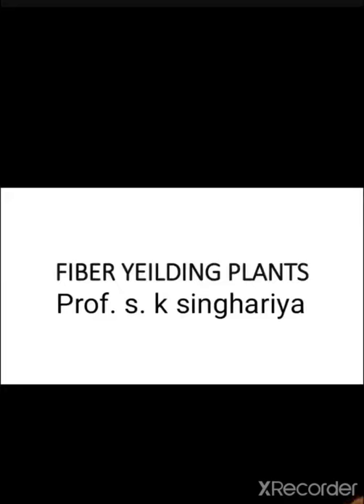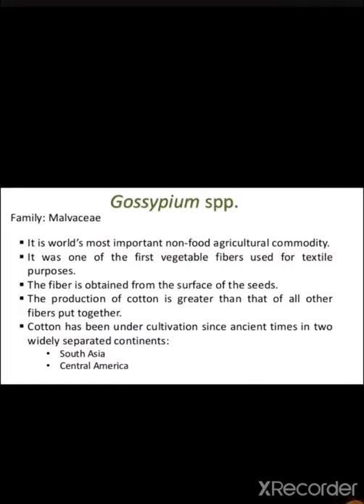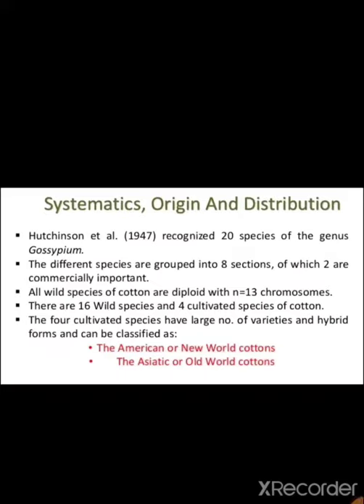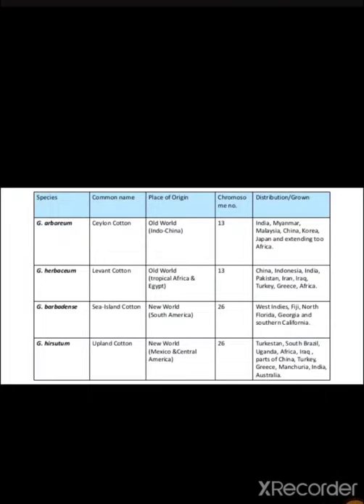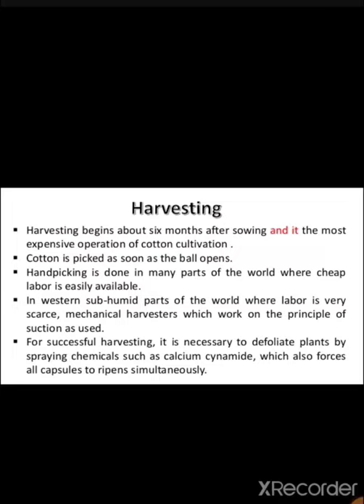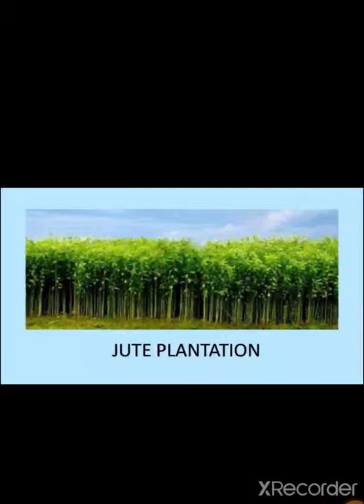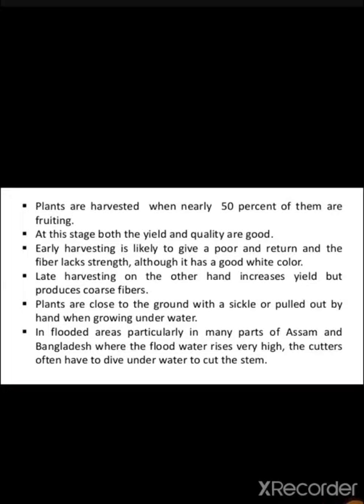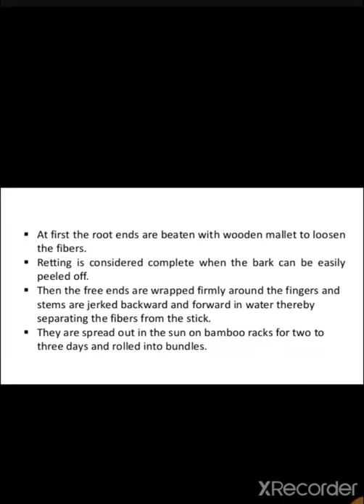fiber yielding plants